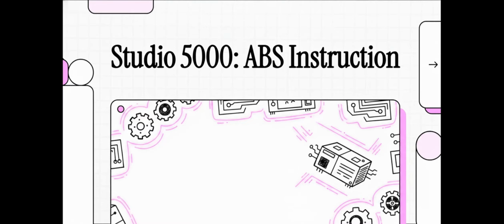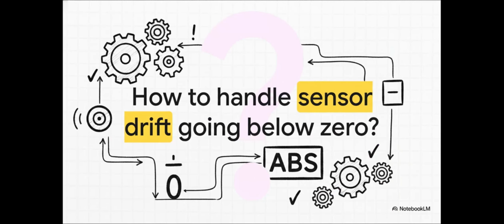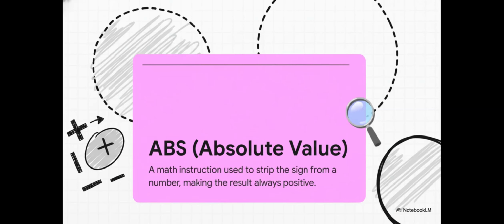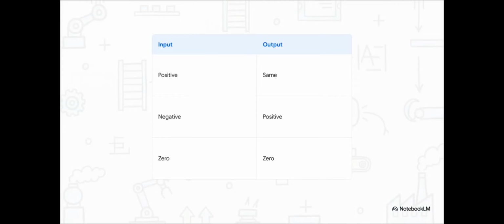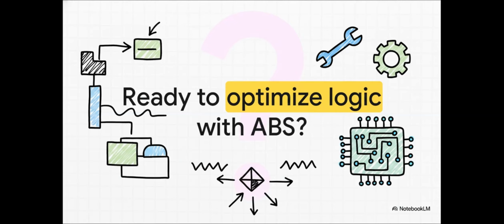Studio 5000 Absolute Value (ABS) Instruction Overview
The Studio 5000 Absolute Value (ABS) Instruction is a mathematical tool used to convert any numerical input into its positive magnitude. By removing the negative sign from data, this function allows engineers to focus on the size of a value rather than its direction. It is frequently applied to calculate differences between sensors, determine positional errors, and monitor manufacturing tolerances without needing complex logic for negative numbers. The text details how to implement the instruction across various programming styles, such as Ladder Logic and Structured Text, while noting the importance of data types for accuracy. Ultimately, utilizing this instruction simplifies control logic by providing a consistent, non-negative result for symmetrical comparisons.